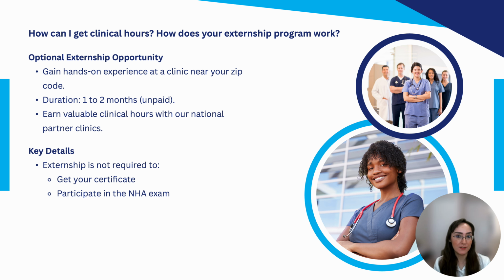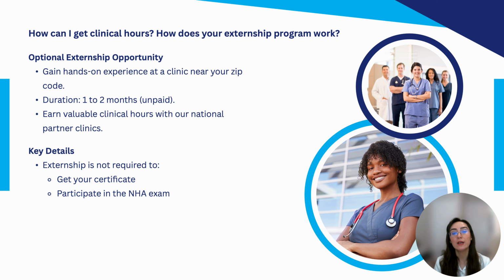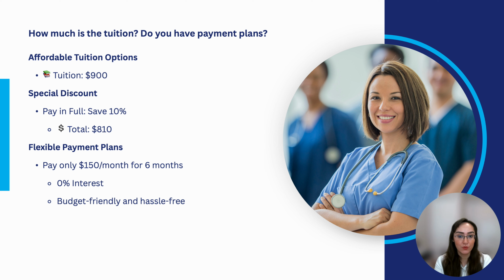Clinical Skills Institute FAQ Medical Assistant Program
Welcome to the Clinical Skills Institute FAQ session for our Medical Assistant Program! In this video, we’ll address the most common questions about our program, the curriculum, and the hands-on skills you’ll gain as a future Medical Assistant. Whether you’re just starting to explore career options or looking to enhance your clinical skill set, our expert instructors and comprehensive course design will set you on the right path.

What You’ll Learn:
 • Program structure and timeline
 • Certification details and exam preparation
 • Financial aid and payment options
 • Career opportunities and job placement assistance